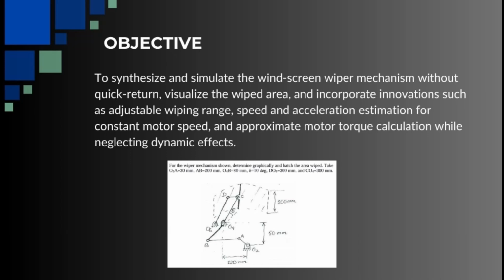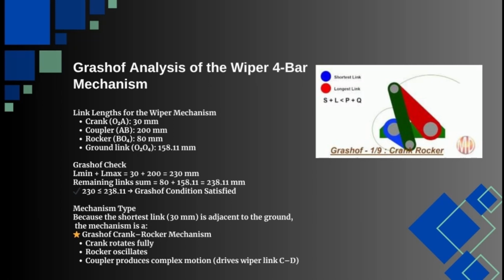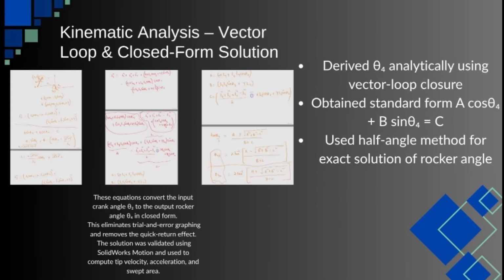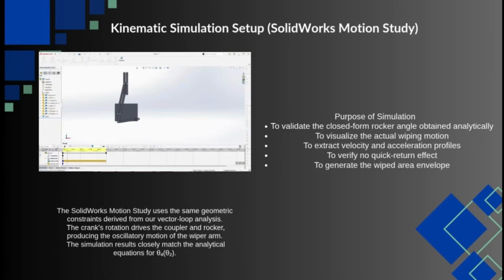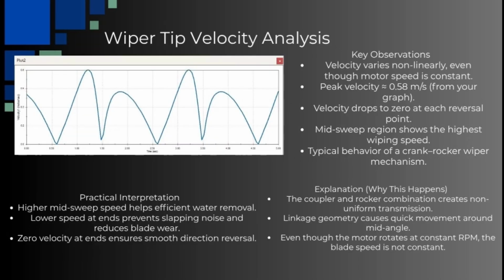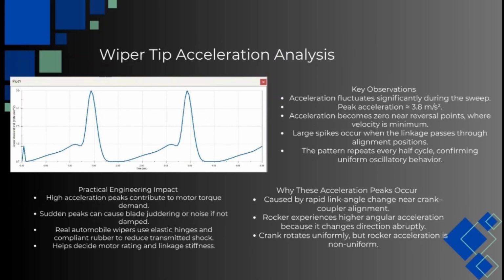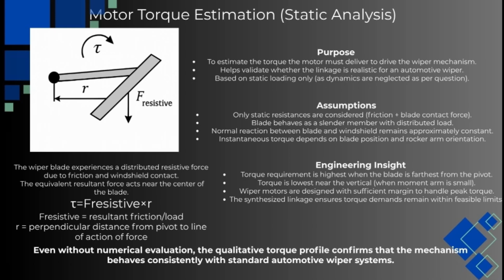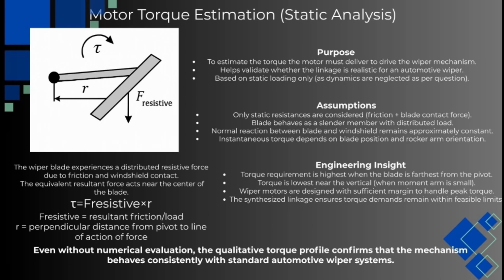MECHANISM SESSIONAL GROUP PROJECT | WINDWIPER SYNTHESIS AND SIMULATION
23ME30039 ASISH CHANDAN PILLI
23ME30040 P.S. VINAY DEEAPK
23ME10071 SASHANK RYALI
23ME10030 SOMOMON RAJU